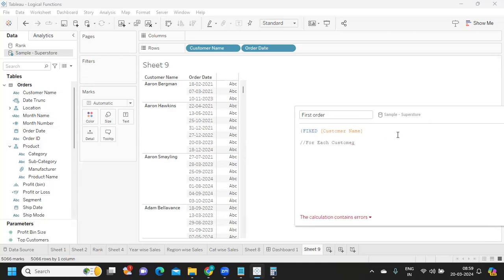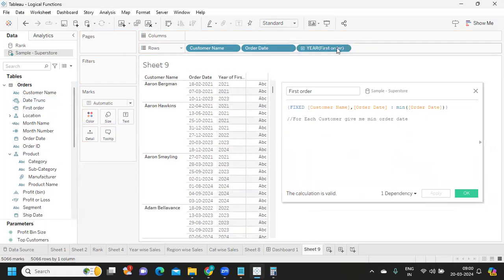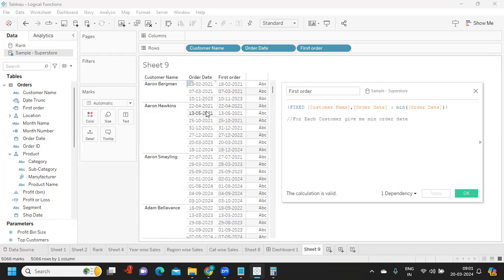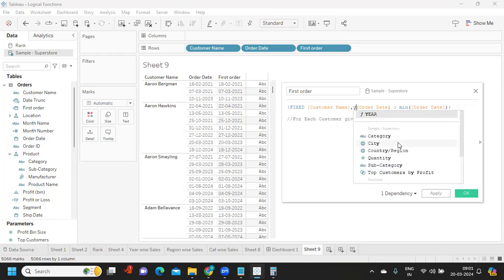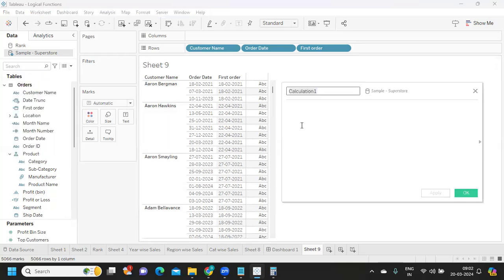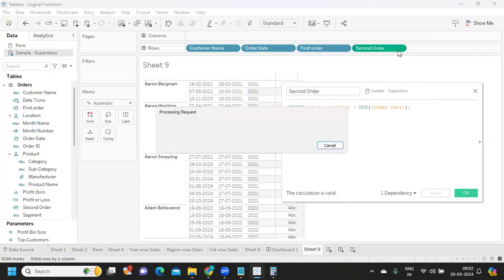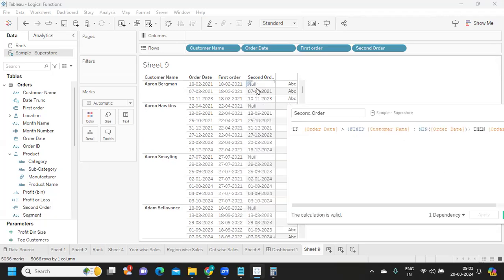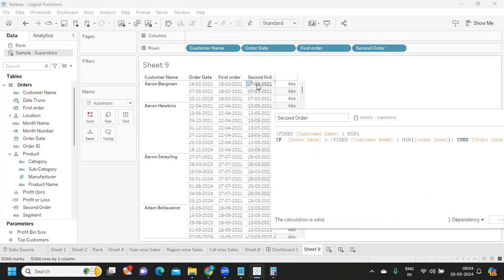Tableau Interview Scenario : First and Second Order per Customer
Hello Everyone,

In this video, we will try to solve, how to get First Order and Second order per Customer that was asked in tableauinterview

1. Replace nulls with zeros
2. find min and max for each month
3.

Tableau Interview Questions With Solutions

tableau interview
tableau training
tableau certification
tableau server
interview questions and answers
data analyst
tableau lod
sql interview questions and answers
xpressurdata